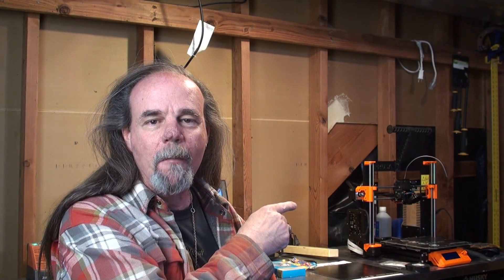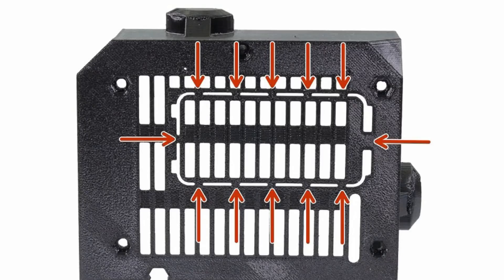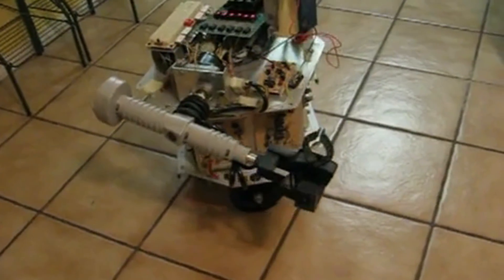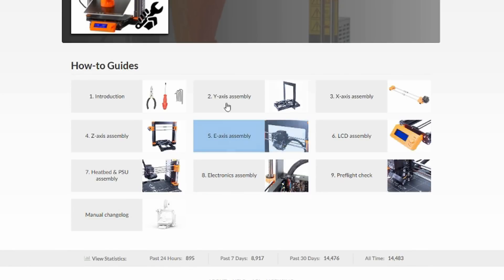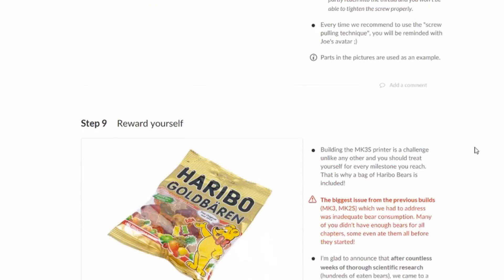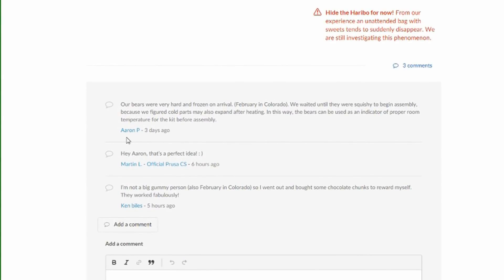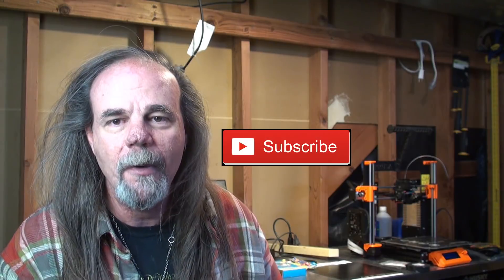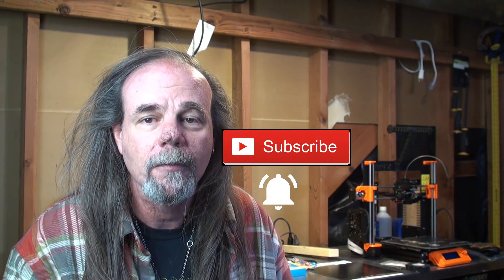Should You Buy The Prusa i3 MK3S Printer Kit?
Should you buy the Prusa i3 MK3S kit and build it, or should you order the prebuilt printer from the factory?

Today I take you through my experience as a first time 3D printer owner, and what I discovered while building my new 3D printer.